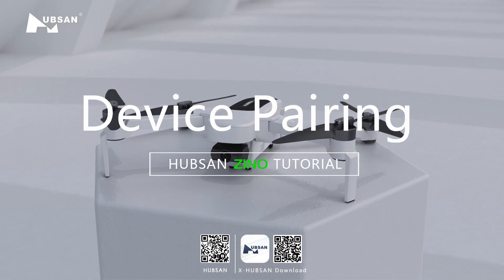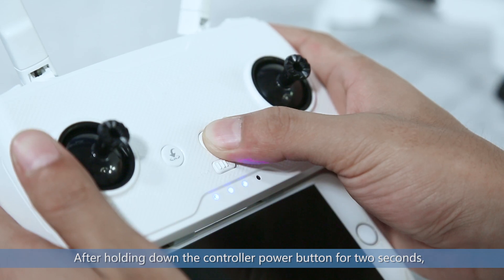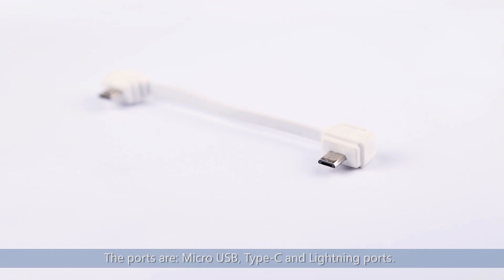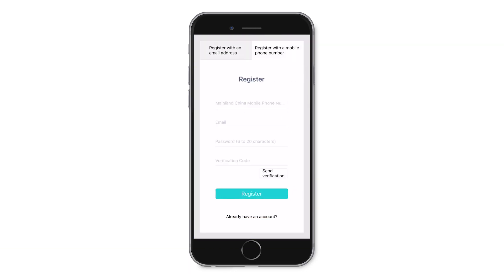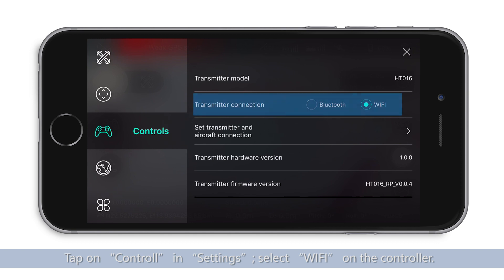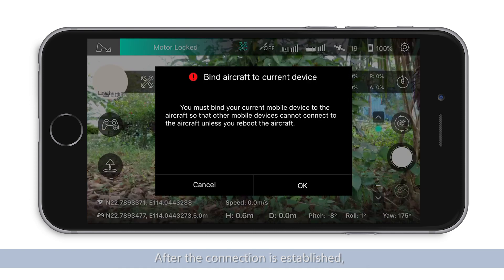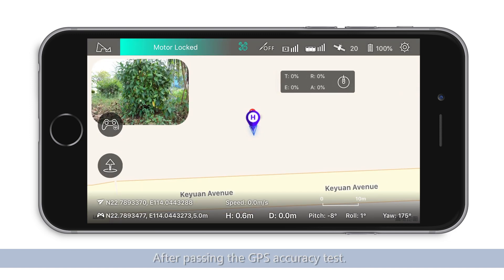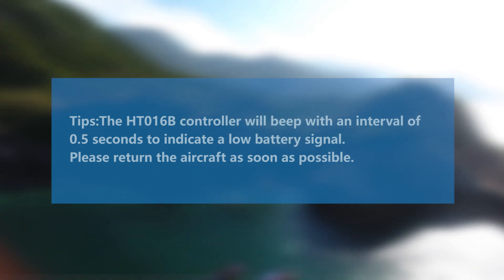HUBSAN ZINO HT016B Controller + Aircraft + Mobile Device Pairing Tutorial